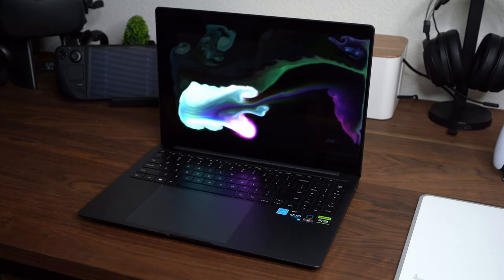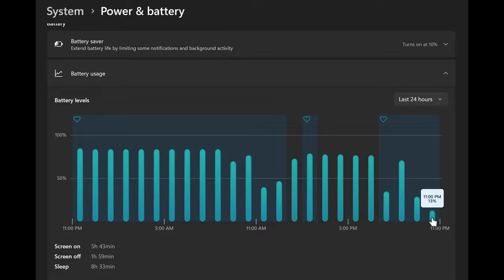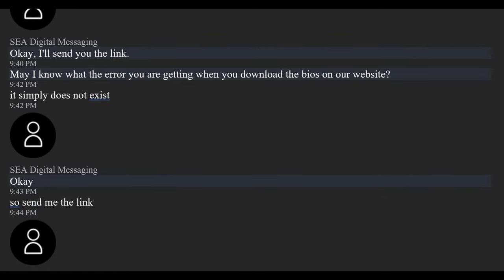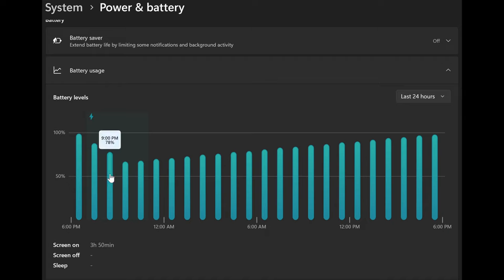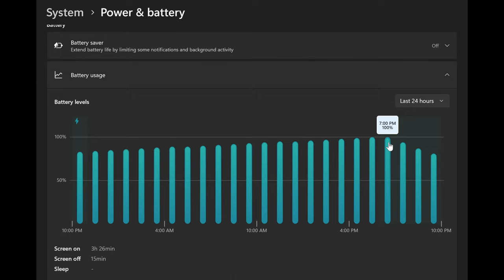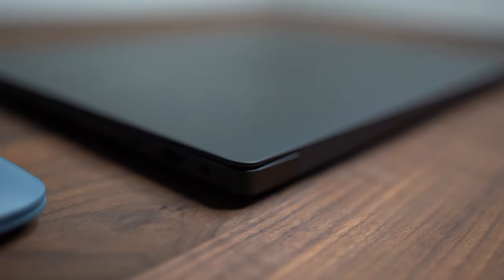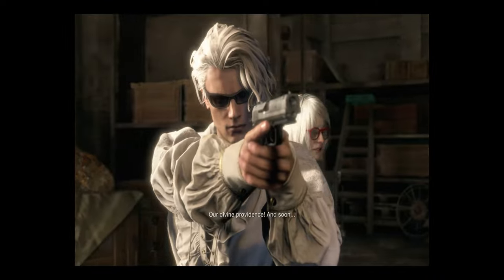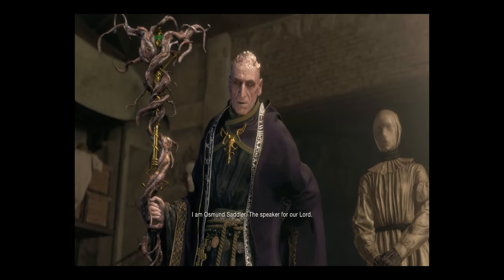Samsung Galaxy Book 3 Ultra i9/4070 One MAJOR Flaw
Sharing one major issue with Samsung's Galaxy Book 3 Ultra.

Specs:
Price $2,999
Display 16-inch 3K (2,880 x 1,880 pixels) 120Hz AMOLED
CPU Intel Core i9-13900H 13th Gen Intel CPU
GPU RTX 4070 laptop GPU (8GB) Intel Iris Xe integrated
RAM 32GB
Storage 1TB
Dimensions 14 x 9.8 x 0.49 inches (16-inch)